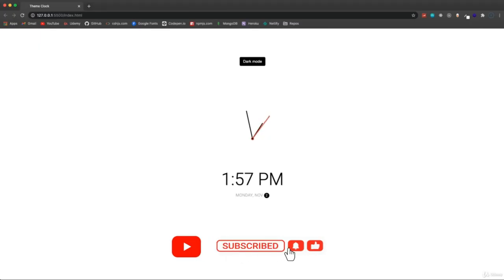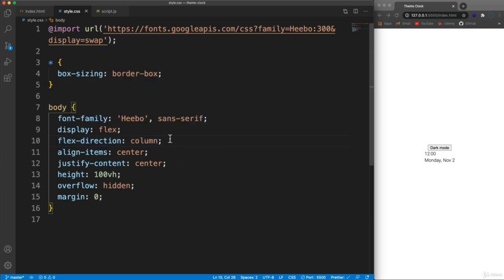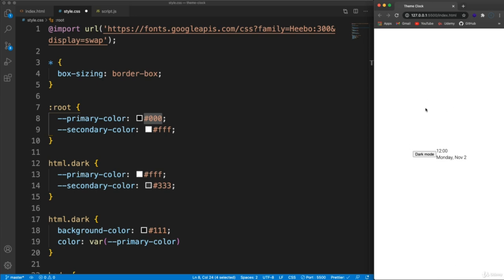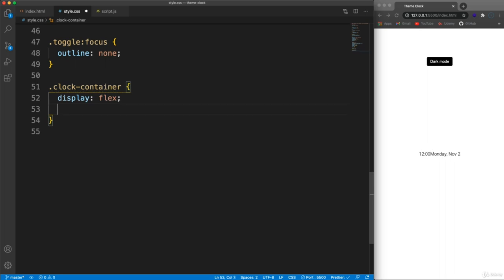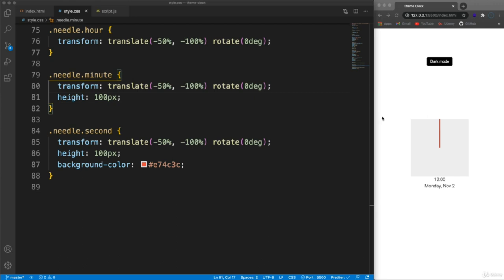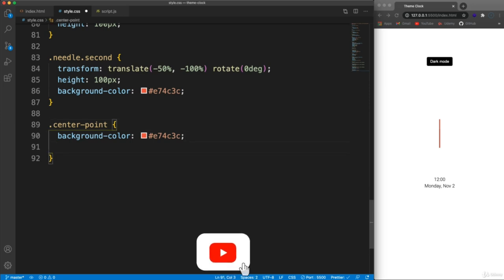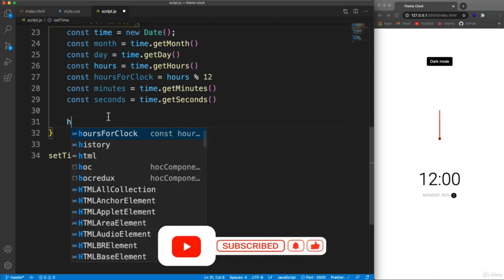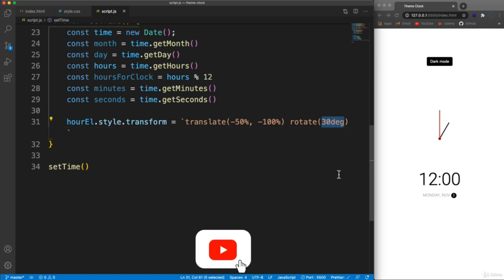Learn How to code: The best HTML, CSS, and JavaScript tutorials for beginners.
Looking to learn how to code? Look no further – this video series is the perfect place to start! In this series, we'll be teaching you the basics of HTML, CSS, and JavaScript – three of the most common languages used to write websites.

By the end of this series, you'll be able to write your own simple websites from scratch! So whether you're a beginner looking to learn how to code or an experienced web developer who wants to learn new techniques, be sure to check out this series!